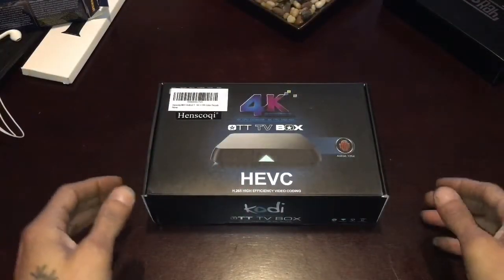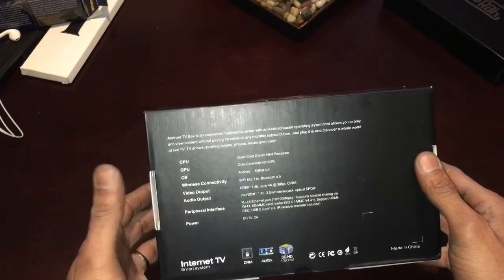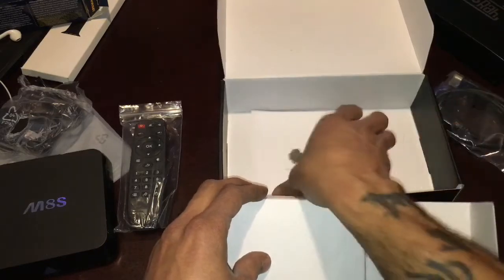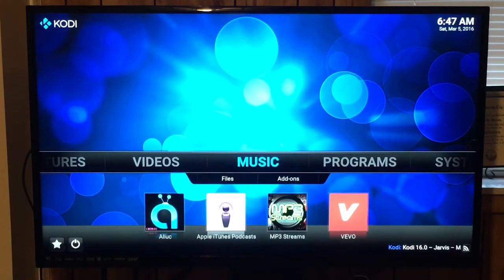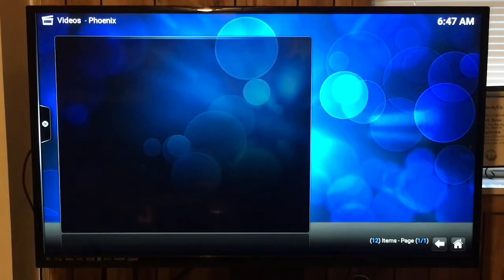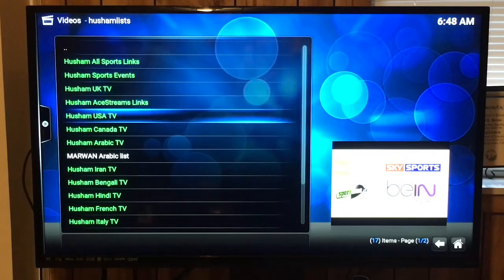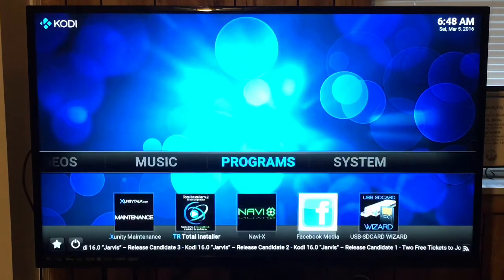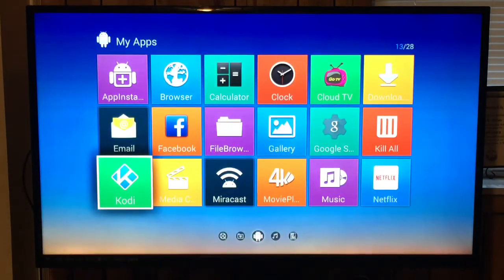*PART 1* Henscoqi M8S Android TV Box Amlogic S812 Quad Core 2GB 8GB Support WiFi Bluetooth Kodi/XBMC